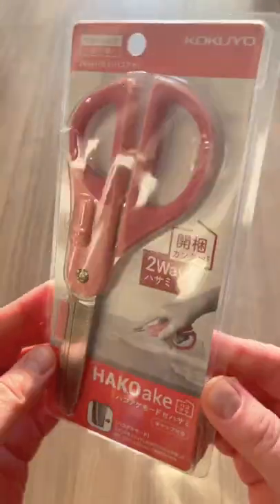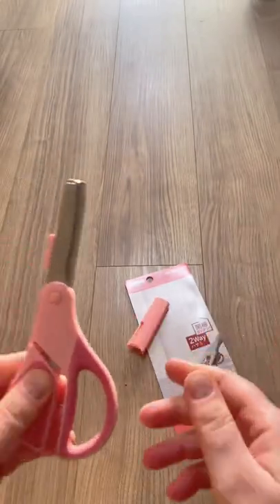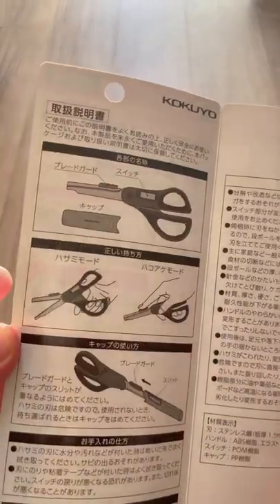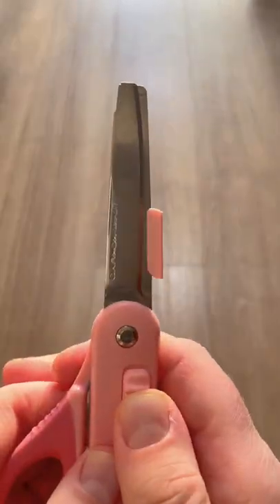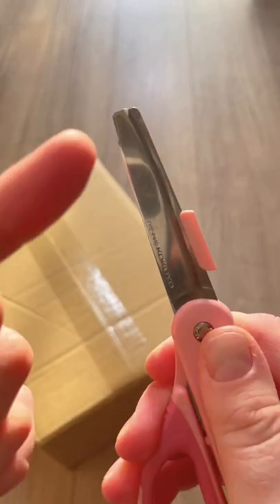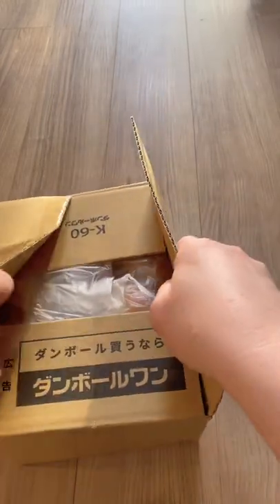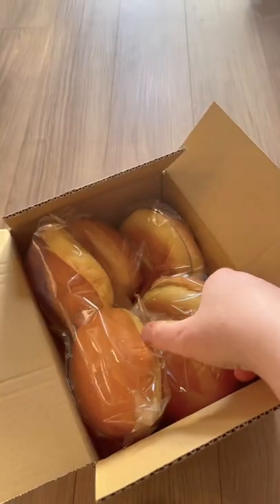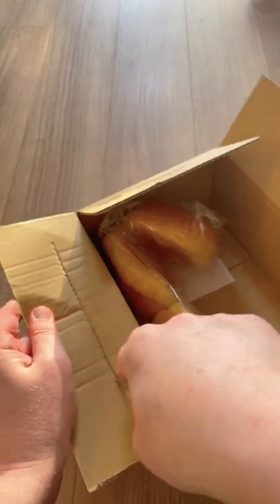Japanese Gadget - Office Supplies